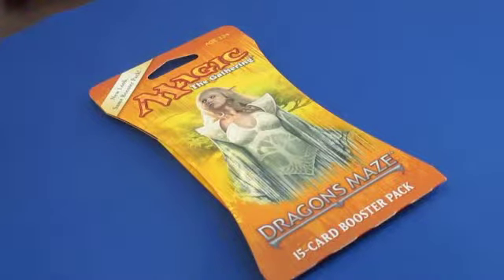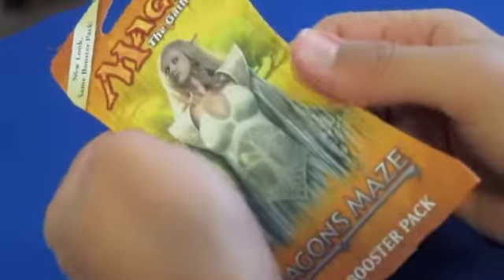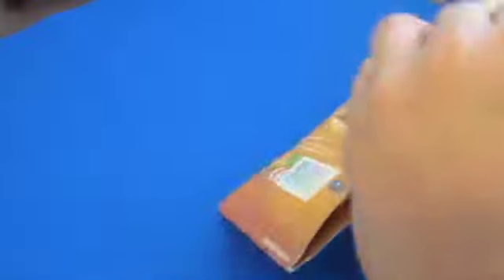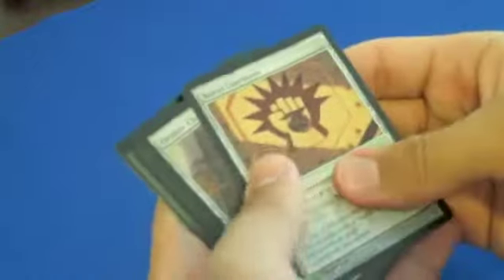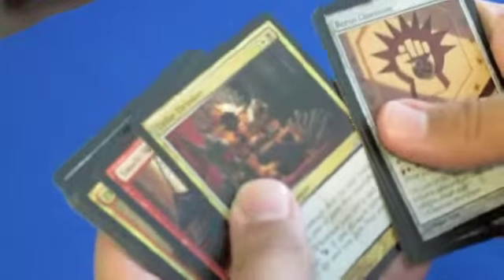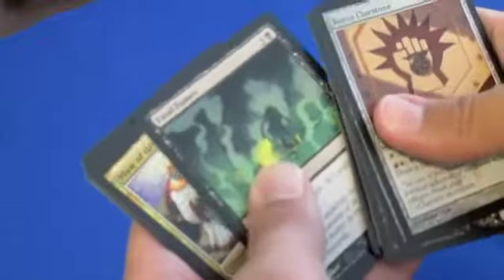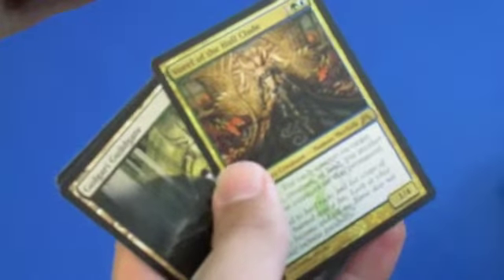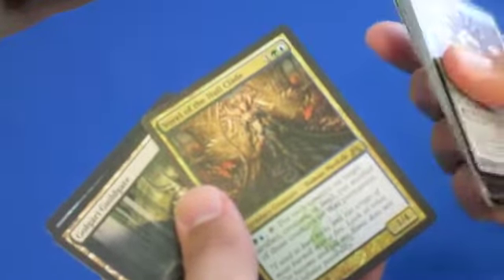DGM Booster Opening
I open up a booster of Dragon's Maze.